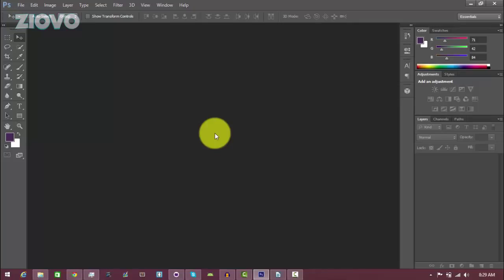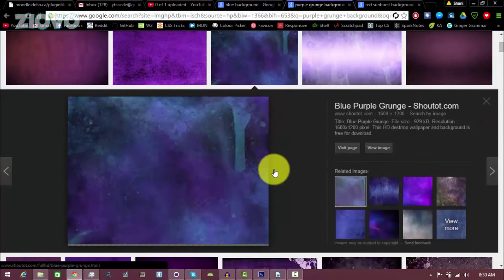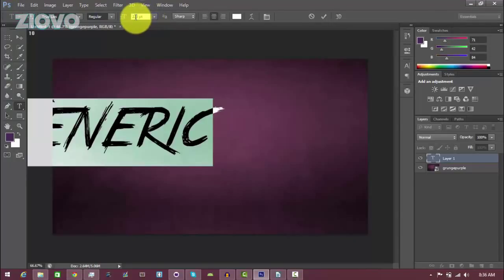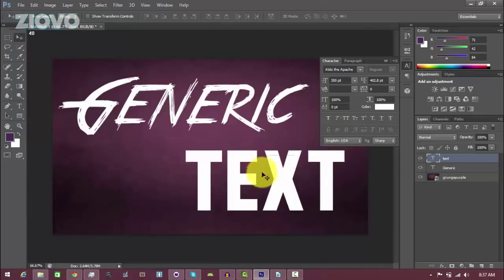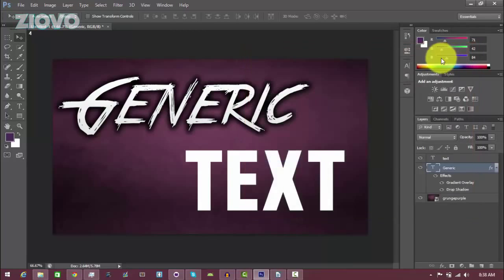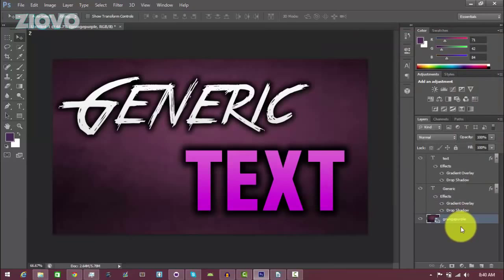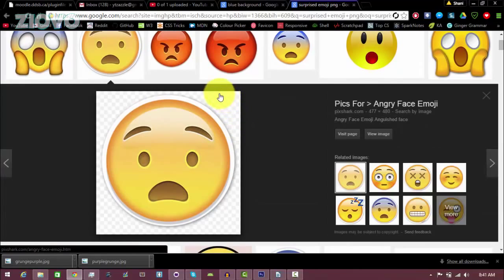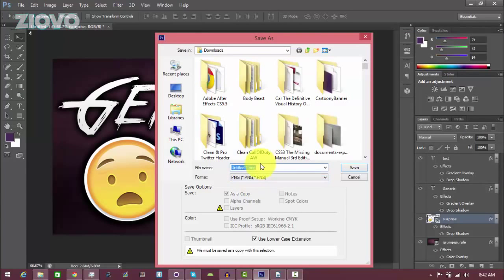How To Make Thumbnails For YouTube Videos With Photoshop 2015!